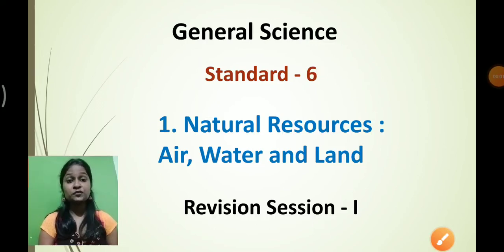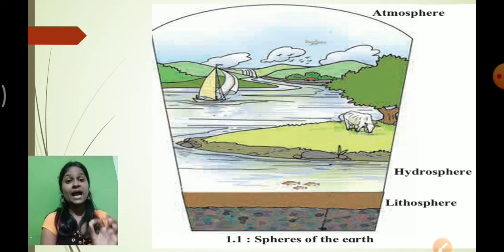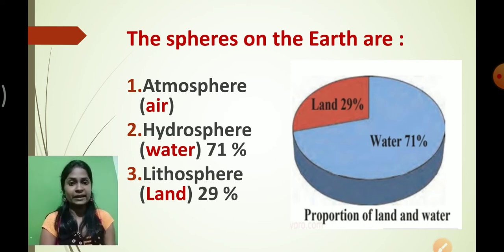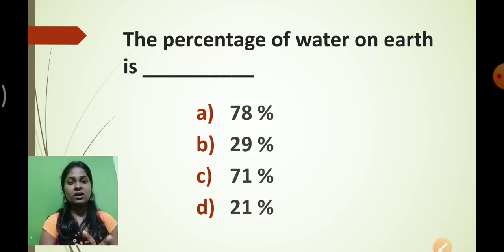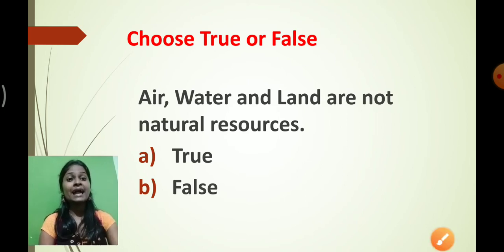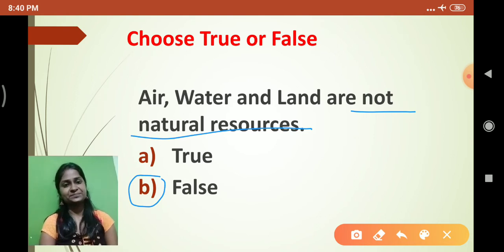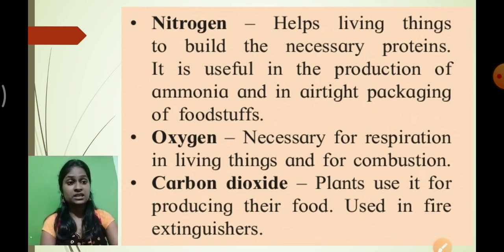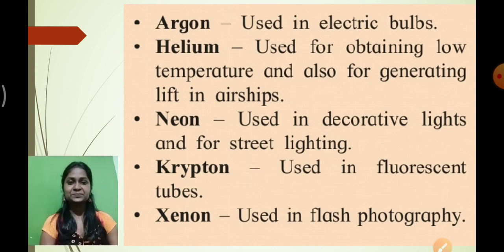Class_6_Science_Revision_Session_I_17_July_2020